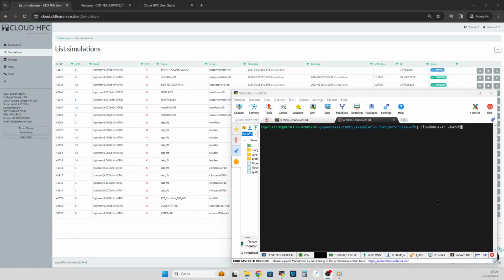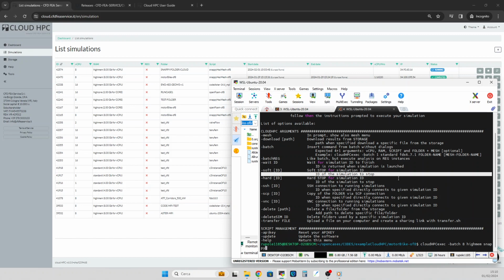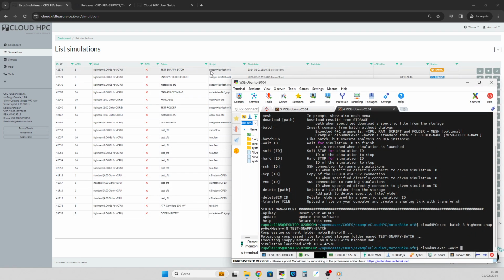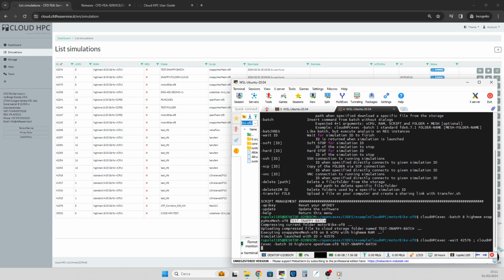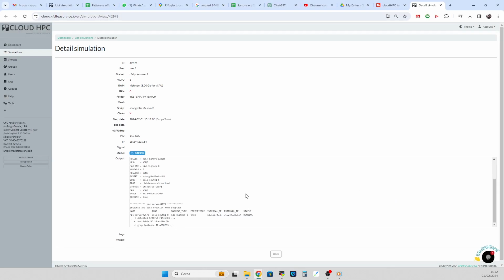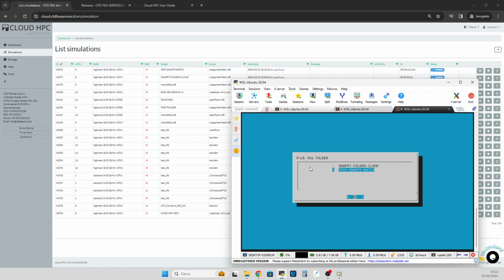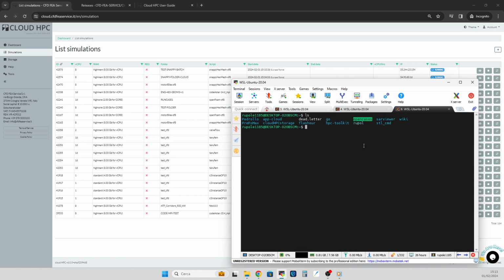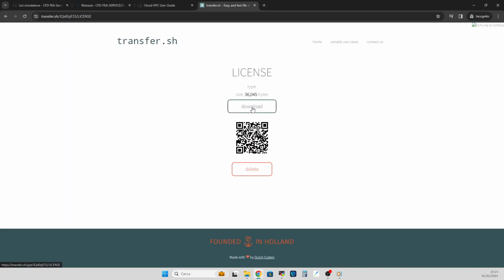CloudHPC tutorials - cloudHPCexec functionalities